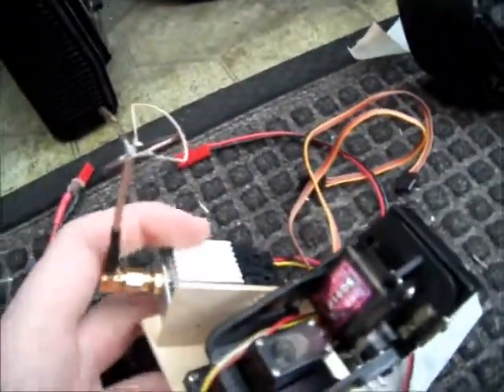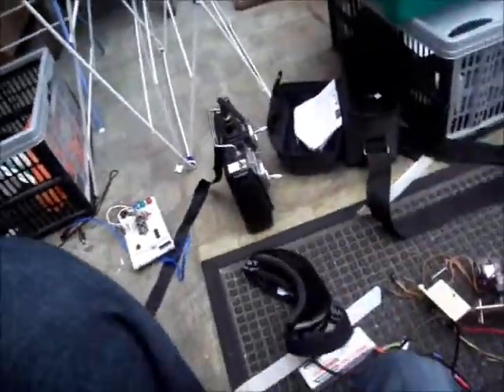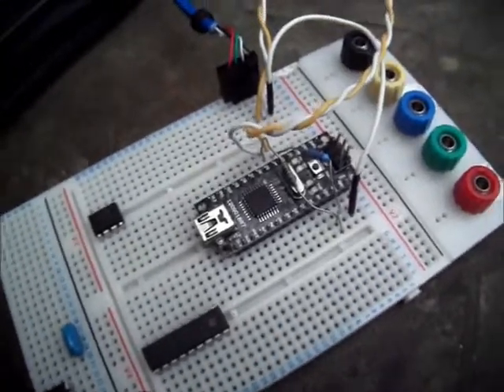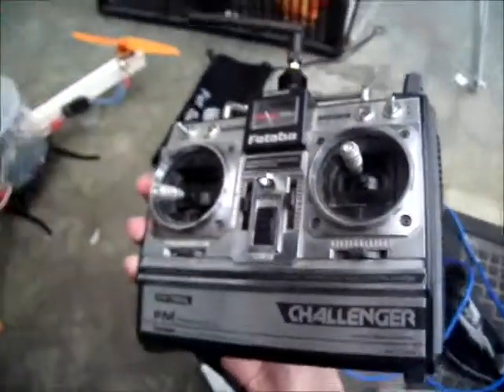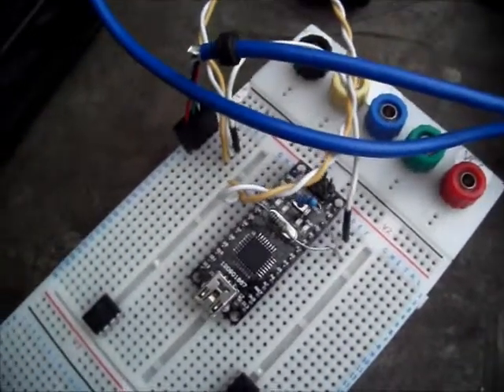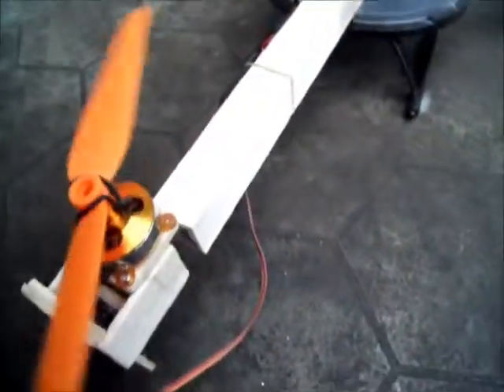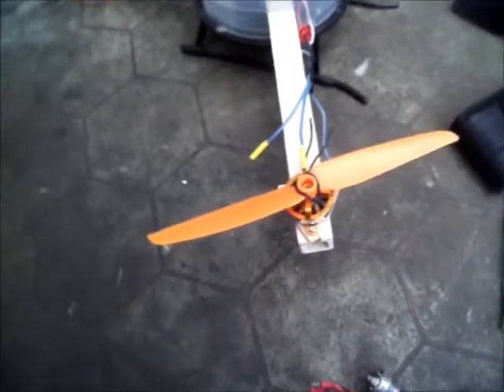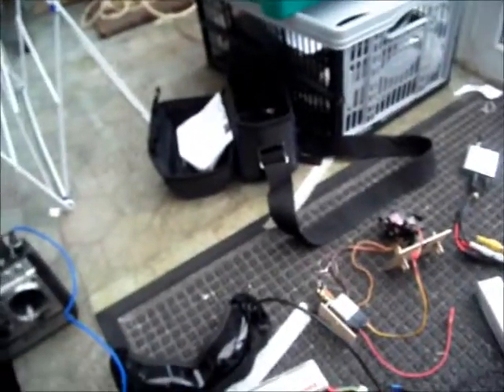Cloverleaf/Skew Planar Antennas, FPV and Tricopter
***HomeMade Antennas*** Just made my very own IBCrazy antennas and I'm pretty sure they work! Time to throw away the whip antennas!